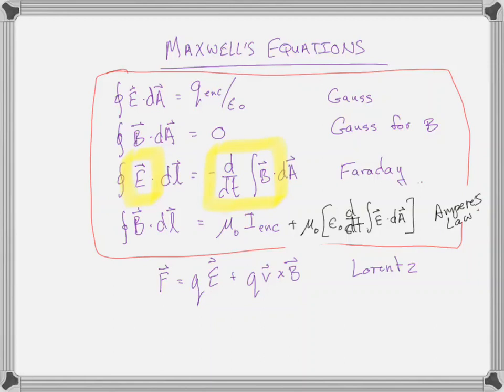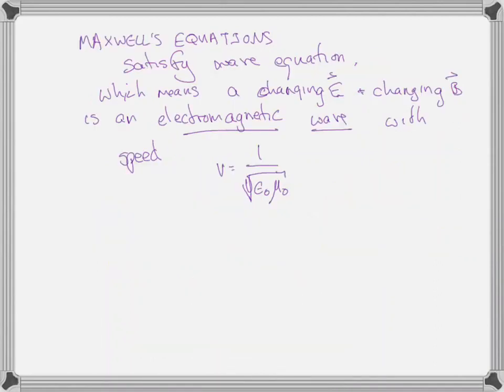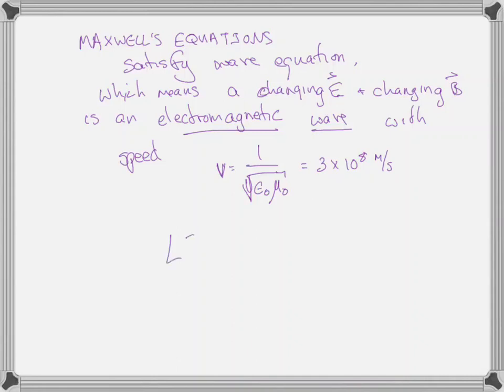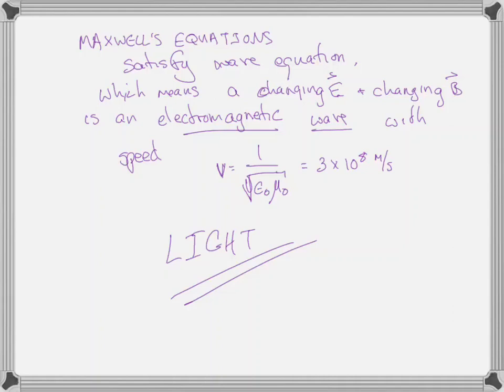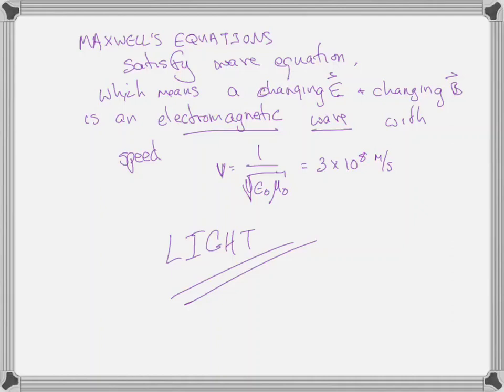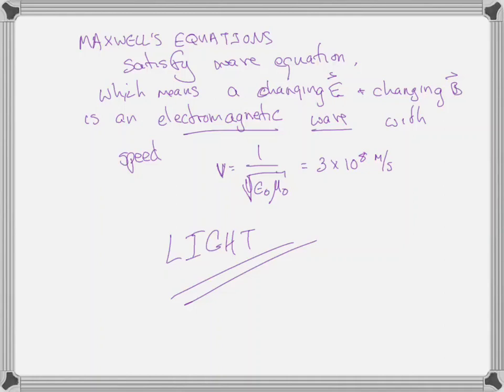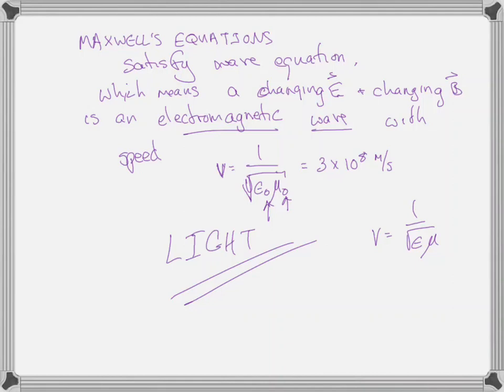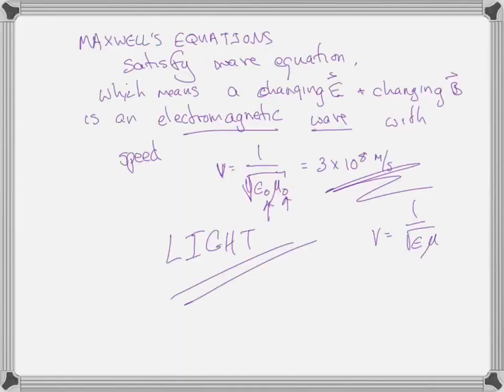Max Predicts Light